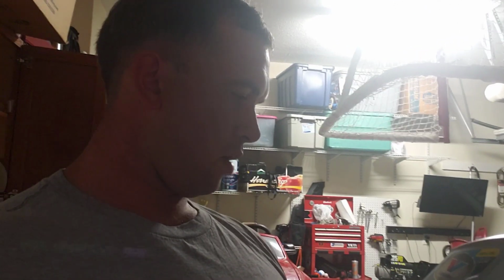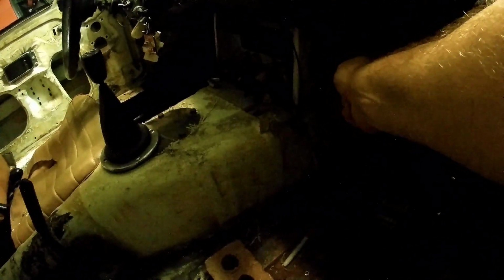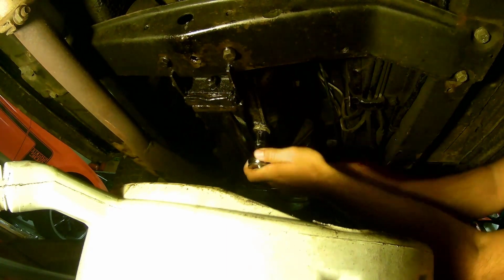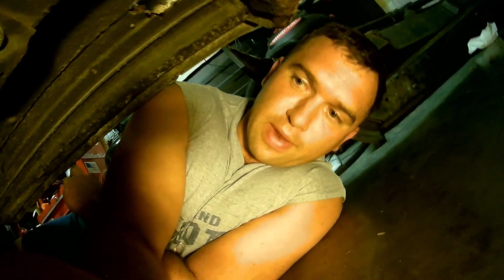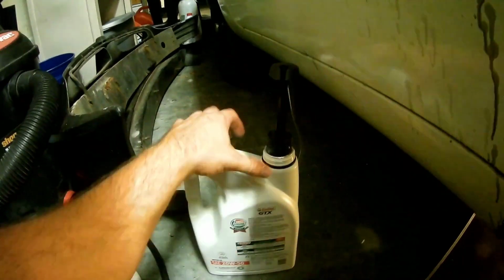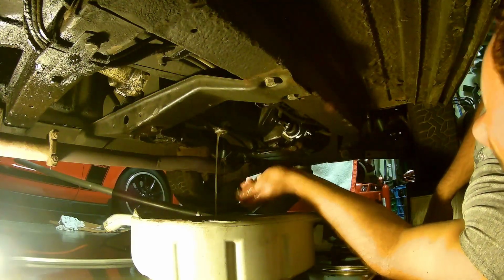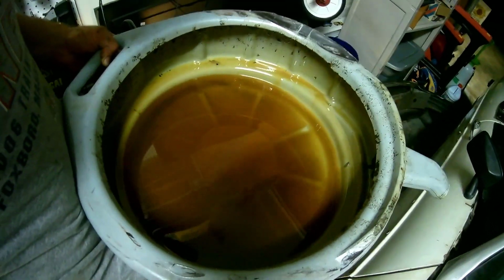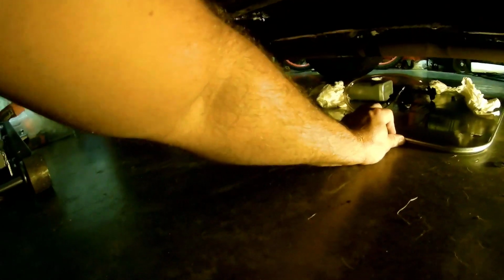What Happens When Oil/Fluid Sits in a Transmission for 32 YEARS??? 1974.5 MGB Oil Swap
So with the car on the brink of being on the road I do something I should have done immediately upon buying the car.  I swap the transmission oil which has been in the car for the past 32 years at least.  The product was not pretty did I ruin my car?  Check out the results and let me know below what you think the damage or long term effects of this will be!  Hopefully
nothing comes of it and I can enjoy driving for a little bit!